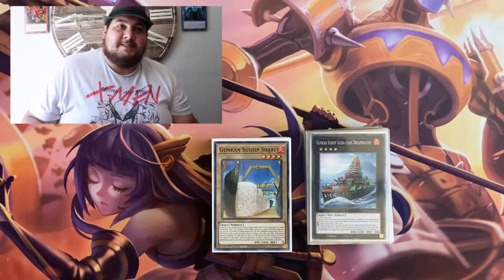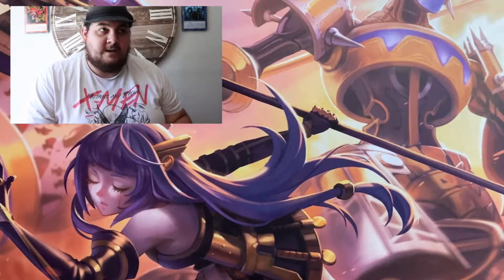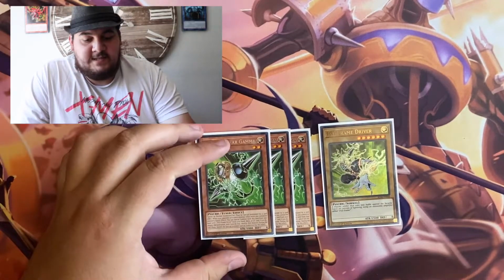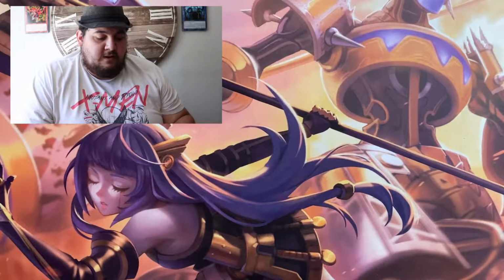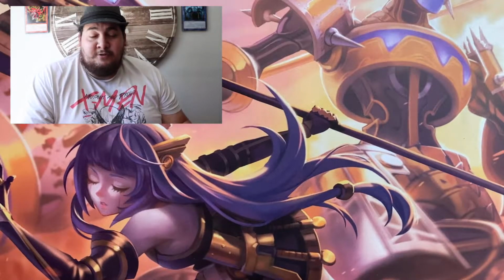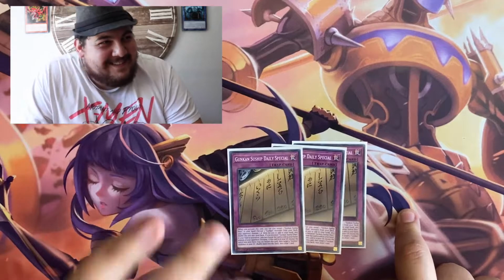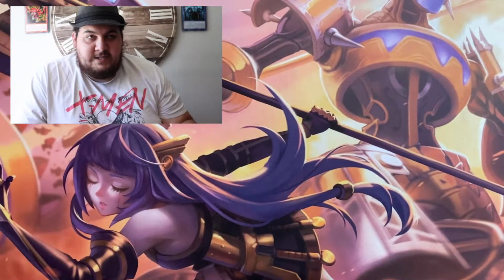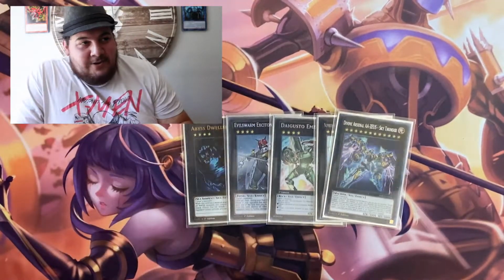Suships Deck Profile August 2021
Suships. ?